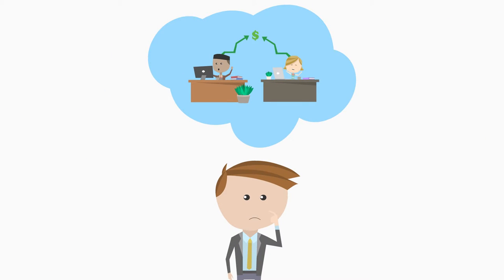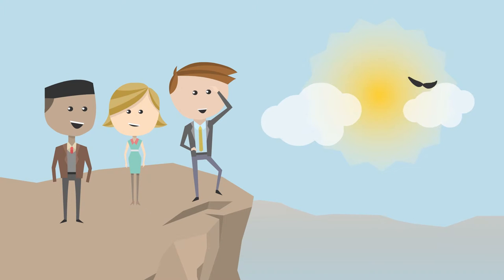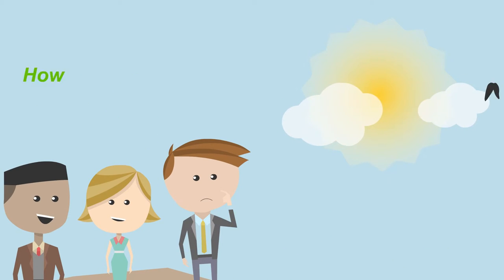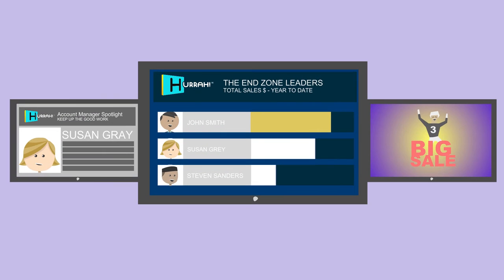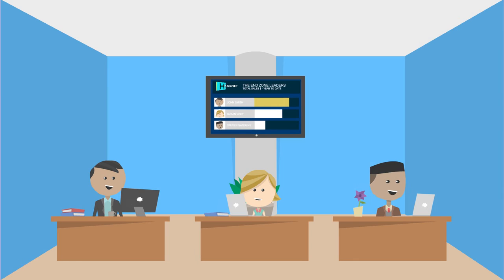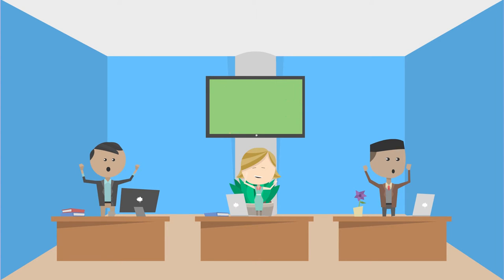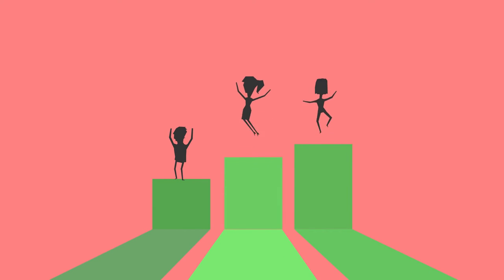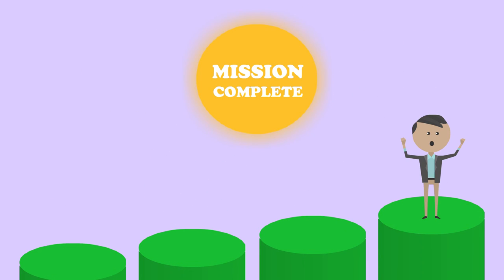Hurrah | CRM Gamified x Kukuzoo